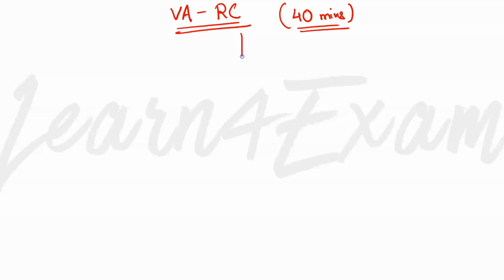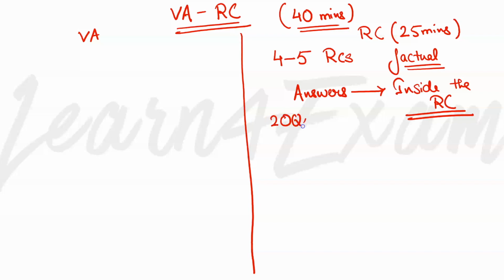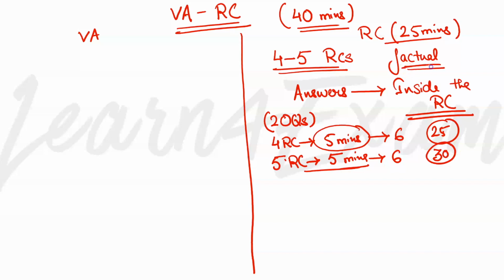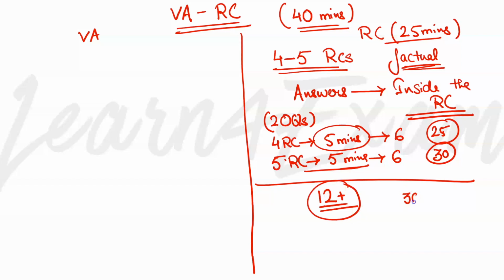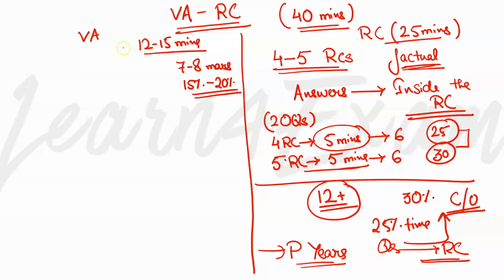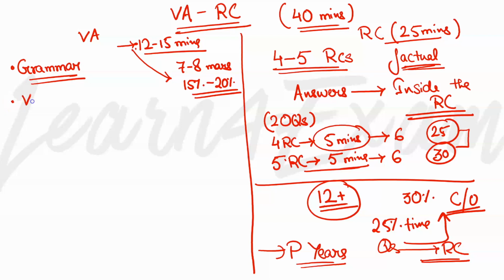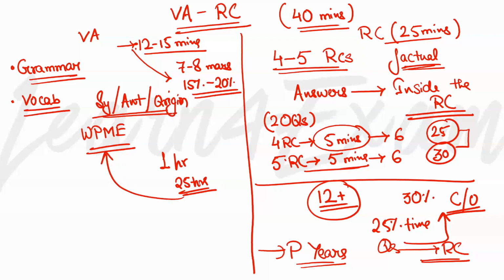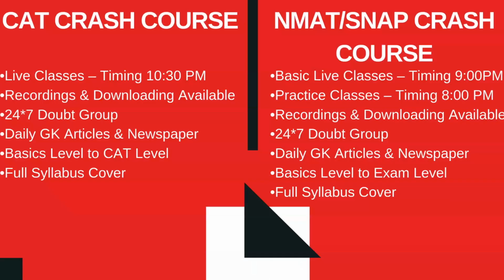How To Prepare VARC Section In IIFT Exam By Atreya Sir [99%tiler in IIFT, CAT, NMAT, SNAP]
1. Report the matter to the webmaster,
2. File DMCA notices – initially with Google, later legally
3. File Youtube Copyright Violation Reports.